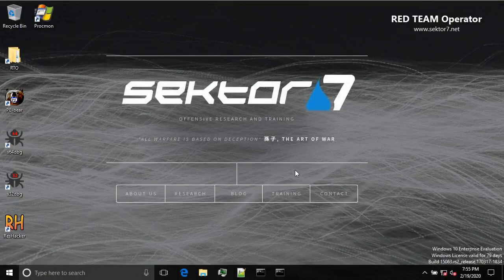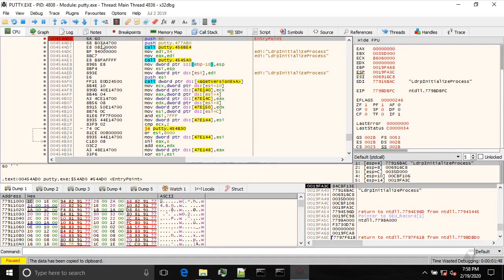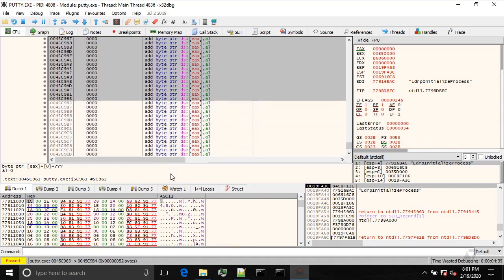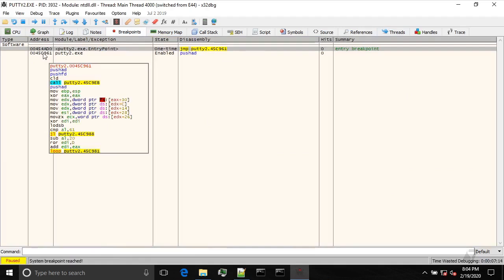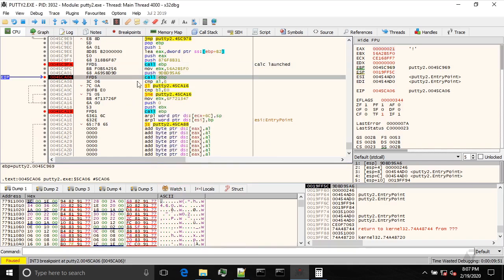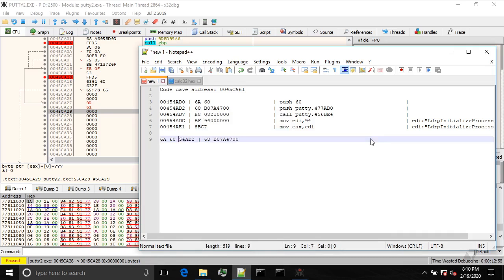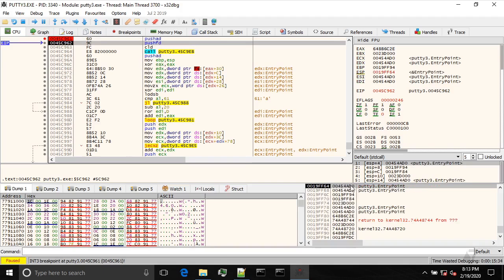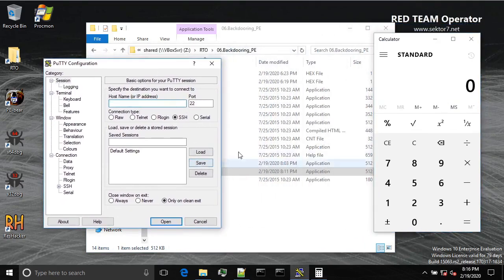17. Backdooring PE Example | Malware Development Essentials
Follow along as we demonstrate a practical backdooring example, modifying an existing EXE to execute custom shellcode without breaking its visible behavior.